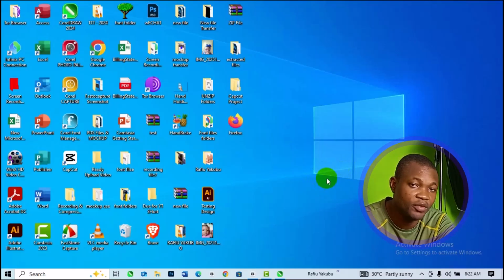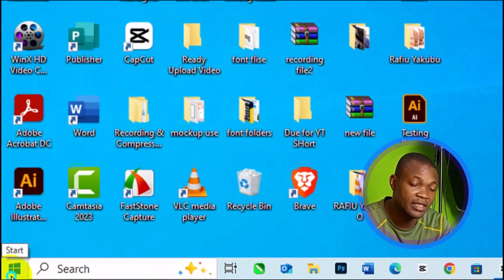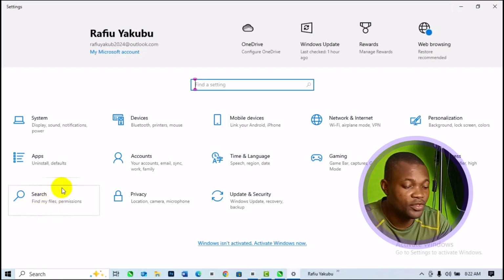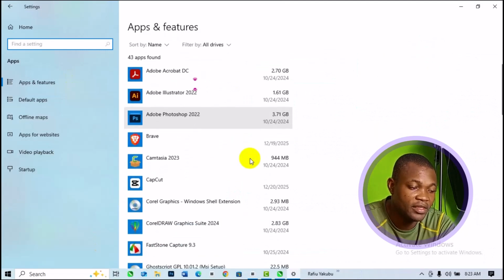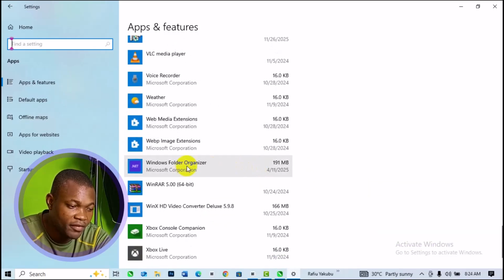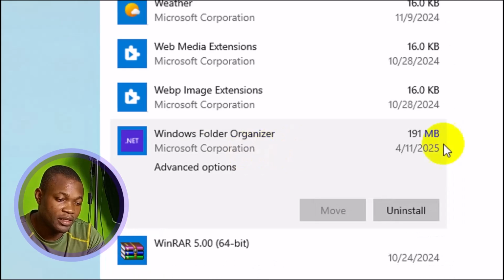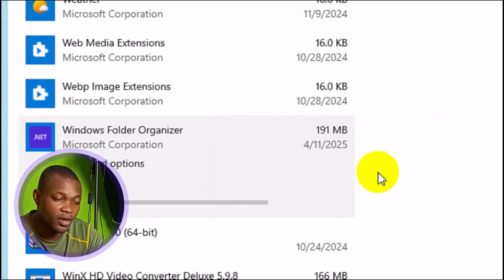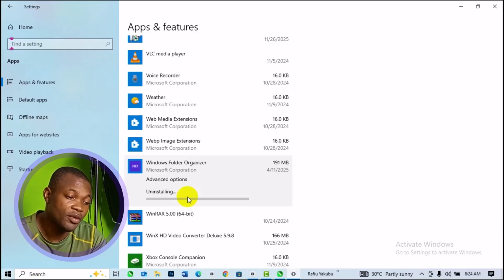How to Uninstall Microsoft Apps on Windows Laptop (Easy Tutorial)